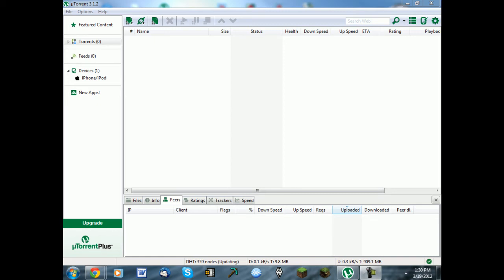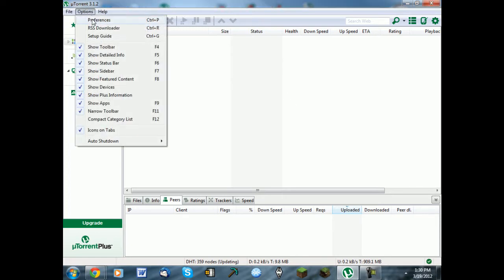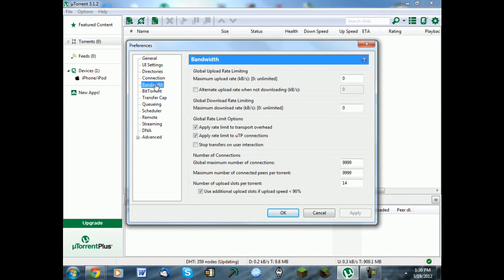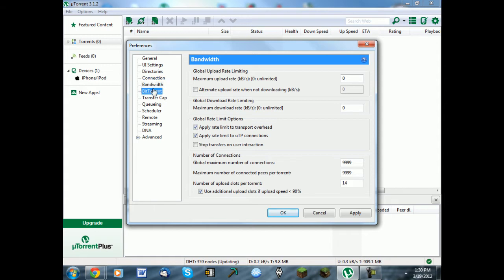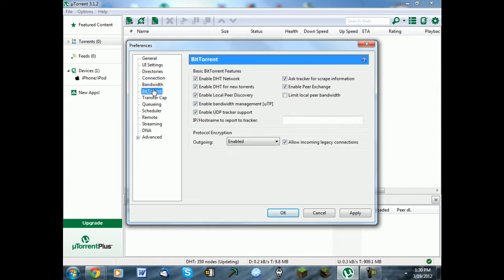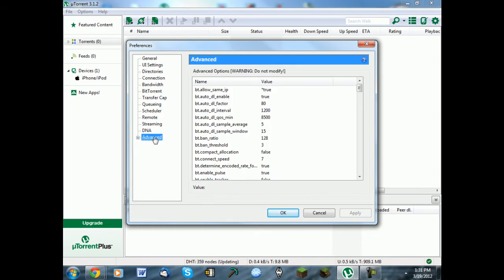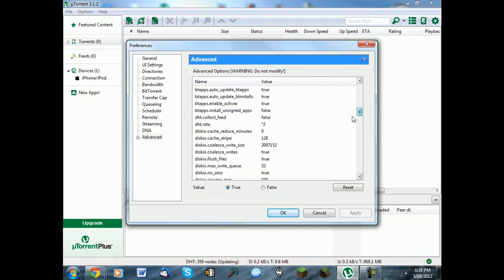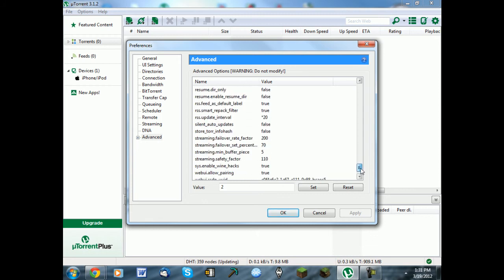How to Increase utorrent download speed and fix limit error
How to increase your utorrent download speed by at least 50% and fix the bug that causes you not to be able to limit your up/downloads